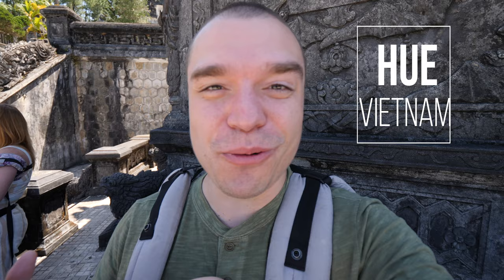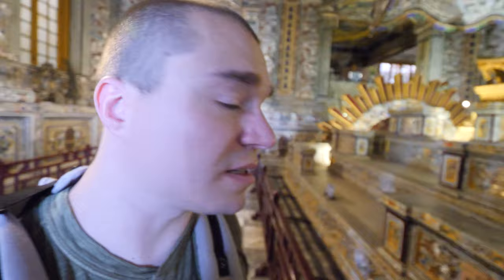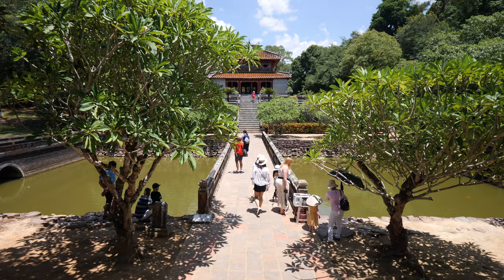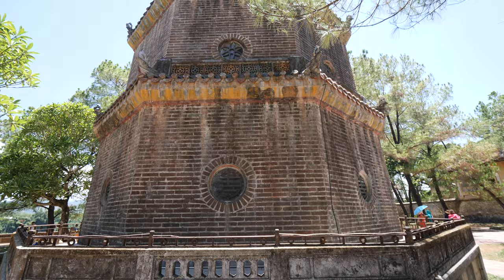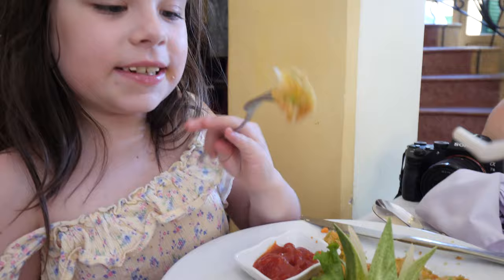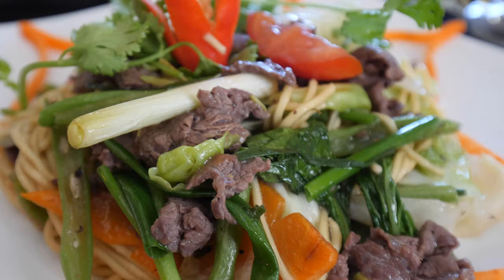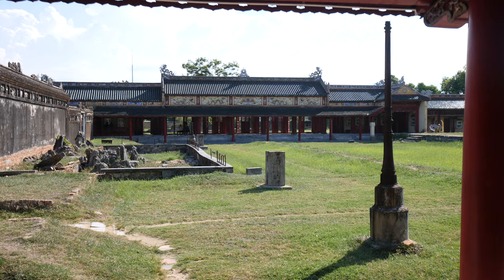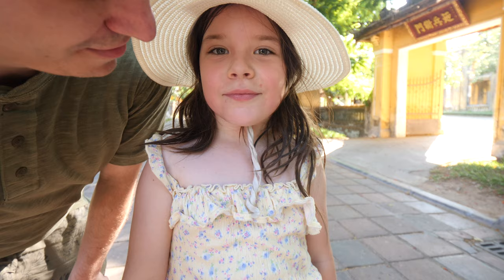A Day In Hue Vietnam: City Tour of Places to See & Eat | Imperial City Central Vietnam Travel Guide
In this vlog, we explore the city of Hue (Huế ) in Central Vietnam. This city guide/tour will help plan your day in the ancient town. Considered the historic heart of Vietnam, the city was the capital of Đàng Trong Kingdom from 1738 to 1775 and of the Nguyen Dynasty from 1802 to 1945. Rich in history, it is home to 7 imperial tombs as well as the ancient imperial city.

Our first stop is at the Khai Dinh Tomb. One of the more popular tombs in the area is the last of the imperial tombs in Vietnam. The tomb took 11 years to build and was completed in 1931. There are a lot of stairs, so it's best to go early in the morning when you're still rested, and the Vietnamese sun is not too intense.

After, we head to Minh Mang Tomb. This tomb was our favorite tomb of the day, and it was incredibly picturesque and serene. Besides the beautiful architecture, the grounds include landscaped lakes, canals, and gardens.

From the Minh Mang Tomb, we take a short walk to the Perfume River. No visit to Hue is truly complete without a boat trip on the Perfume River. We had drinks and refreshed while enjoying the ride that lasted about one hour. We arrived at the Thien Mu Pagoda. The seven-story pagoda is the tallest religious building in Vietnam. The temple was established in 1601, and the tower was constructed in 1844.

To break up the day, we eat lunch at Les Jardins De La Crambole. Located within the citadel, the restaurant serves up French Vietnamese food. We enjoyed the Banh Xeo (crispy Vietnamese Pancake), Banh Nam (Rectangular Dumpling), and beef fried noodles. Lastly, we visit the Imperial City. This walled fortress and palace were once the home of Vietnam's emperors. Also called "The Citadel," the palace grounds are surrounded by an impressive moat filled with waterlilies.

🎵 Track Info:
Asian - Watanadech Samanchat (Audio Jungle Music Standard License)
Chinese Friendly Loop - GameChestAudio (Audio Music Standard License)

Camera Lumix GH5
PANASONIC LUMIX Professional 8-18mm Camera Lens
Shure VP83
Rode VideoMic Pro
Rode Video Micro
Sony A7 III
Sony SEL28F20 FE 28mm f/2-22
Travel / Family Gear Kipling Darcey Solid Large Wheeled Luggage
Kipling Discover Solid Large Wheeled Luggage
Apple iPad mini 4
Skip Hop Toddler Backpack
Lillebaby The Complete Airflow 360°

About us: We are Daniel, Robyn, Ava, Rose, and Ella, and together we are The Go To Family. We love to travel! We also love food, exploring historical sites and, of course, doing loads of fun things together as a family. In our videos, you will see me, and Robyn tackle every obstacle that traveling with kids throws at us. We travel almost exactly the same way as we did before having our three girls, it just takes a little bit more planning. But it's even more fun and rewarding to be able to show them new cultures and live new experiences with them at the same time! Our mission is to inspire other Millennials to travel with kids. We hope that you have a wonderful rest of your day!